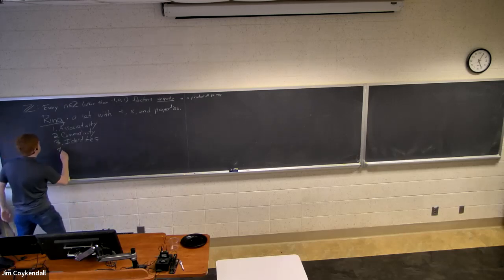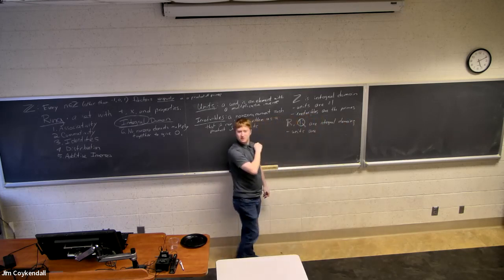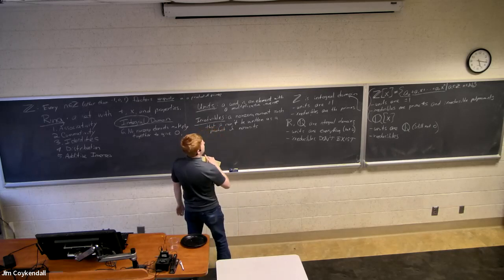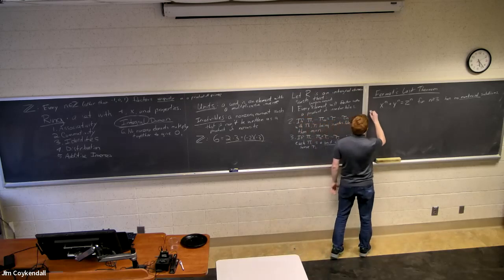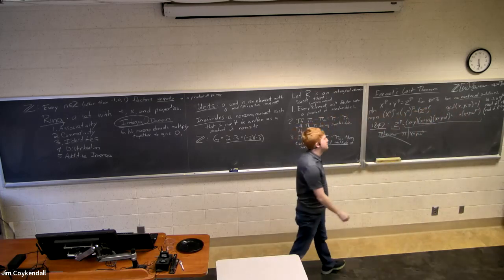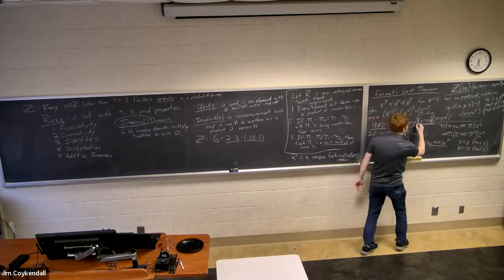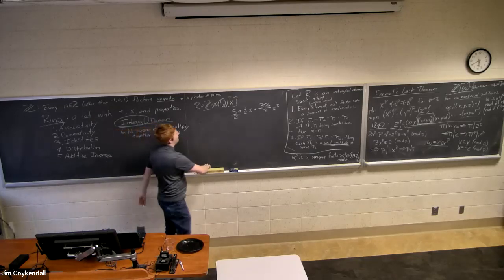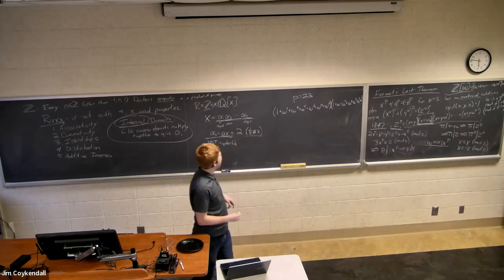When Unique Factorization Breaks Down, Math Club 2/3/2023, Grant Moles speaker.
One of the simplest and most natural contexts that we often work in is the integers. One of the features of the integers that makes it such a nice place to work is that every integer factors uniquely into a product of prime numbers. Does a similar feature exist in every context we might be interested in? Are there contexts we might work in where factorization may not be unique, or may not exist at all? In this talk, we will explore the answers to these questions and how these answers foiled an attempt to prove Fermat's Last Theorem almost 150 years earlier.